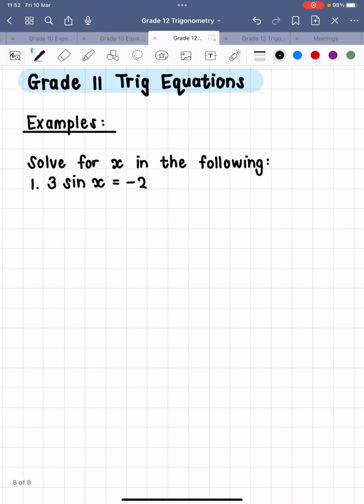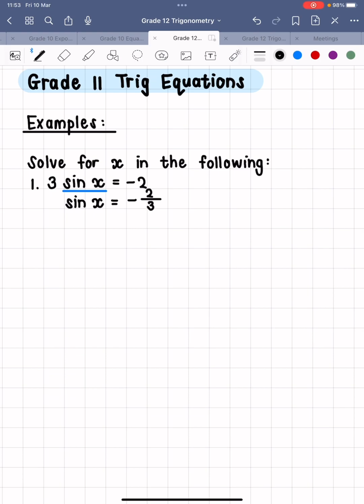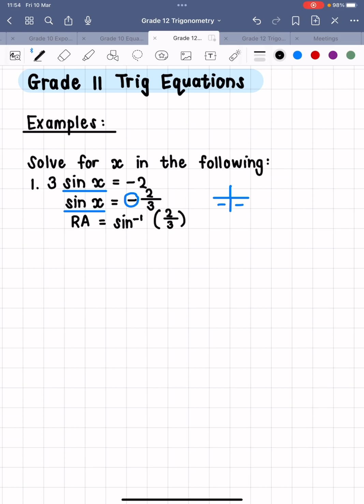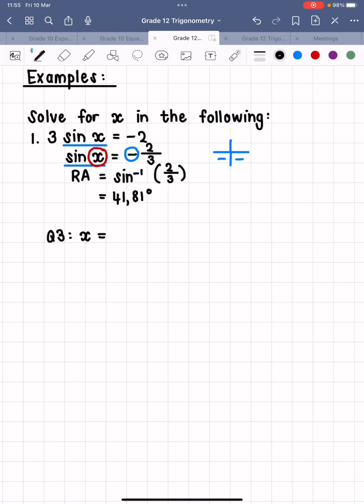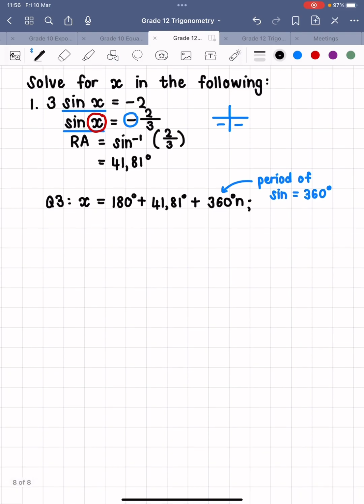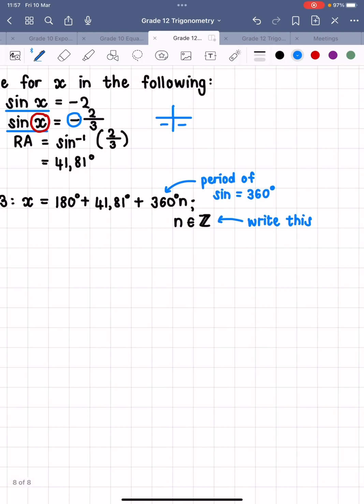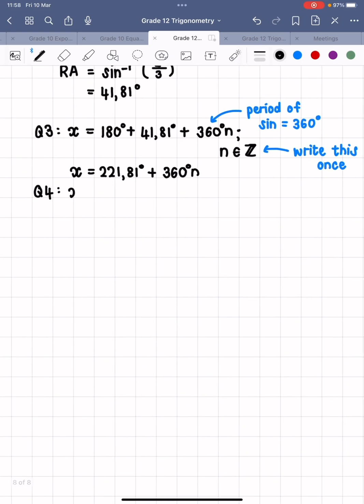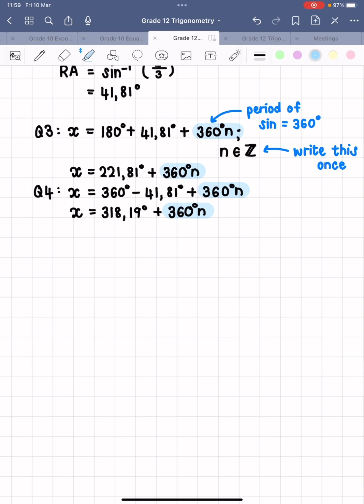Grade 11/12 Basic Trig Equations: Example 1